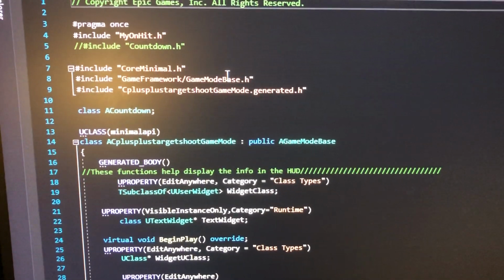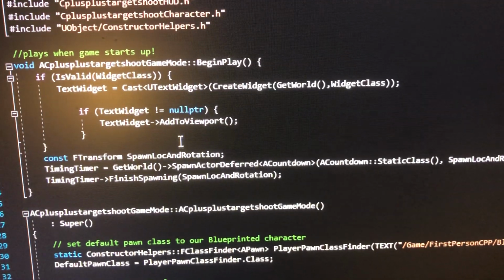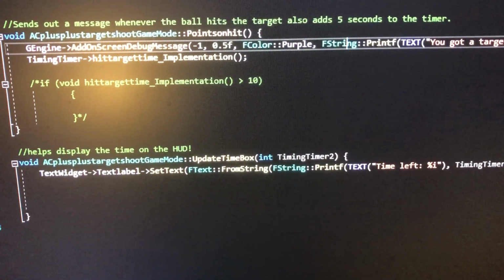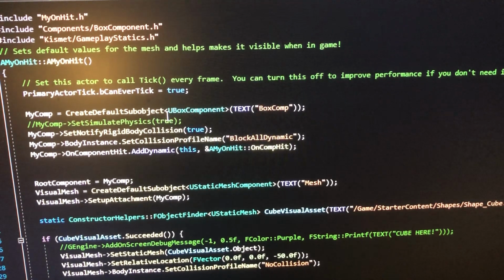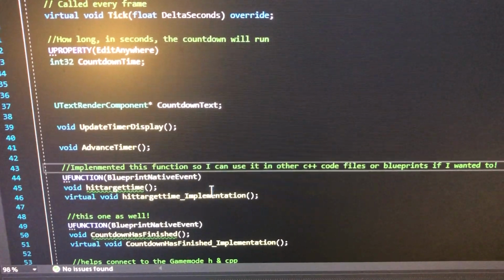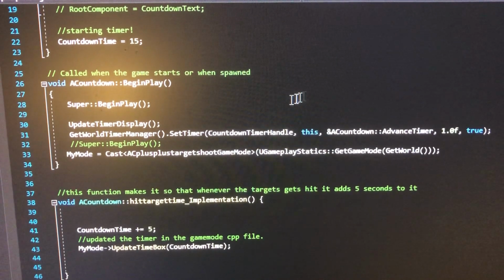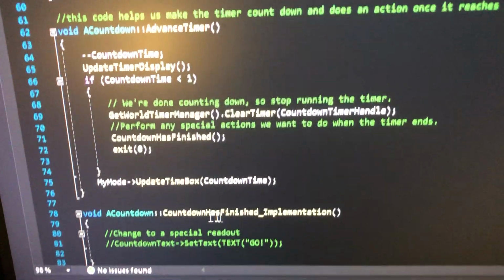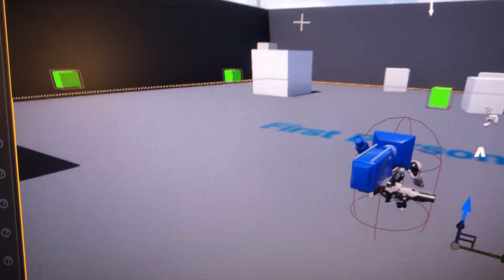Game engines 2 assignment 1 part 1